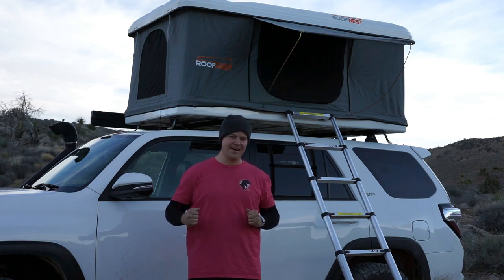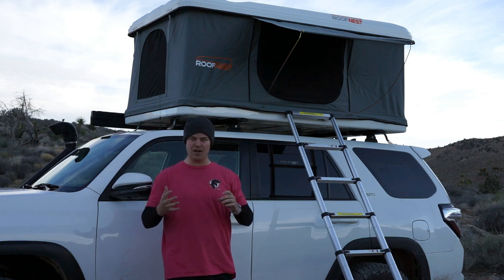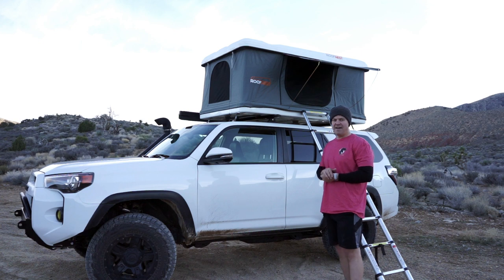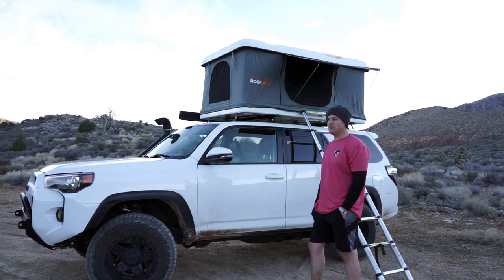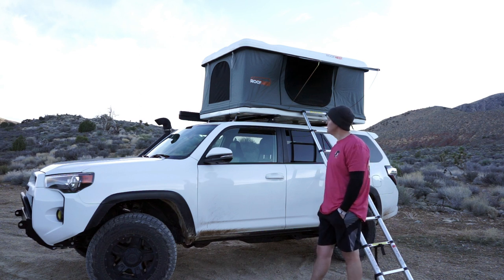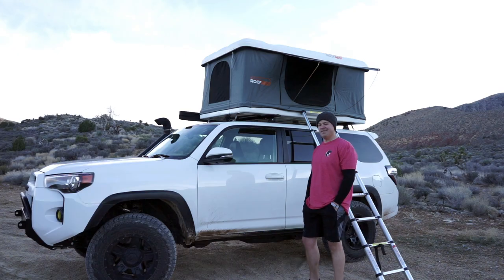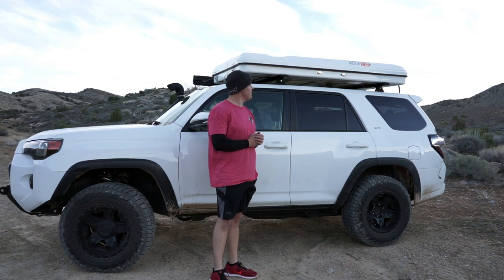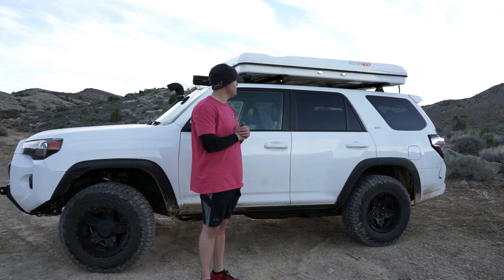Roofnest Sparrow Roof Top Tent Review: In the Garage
Today I do a comprehensive review of the Roofnest Sparrow!  The Sparrow is one of the models offered by Roofnest and is my first hard shell roof top tent.  Come along and see how I like the tent.